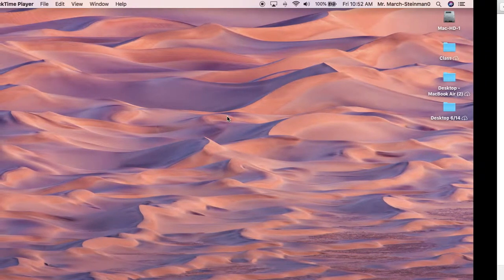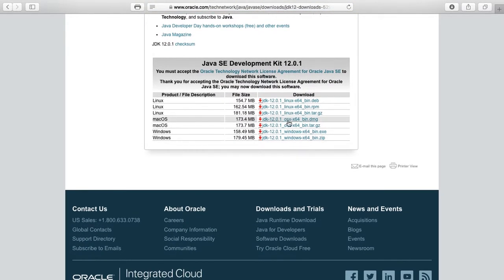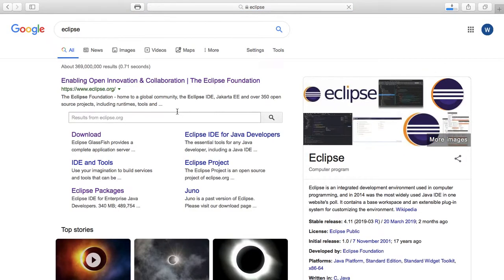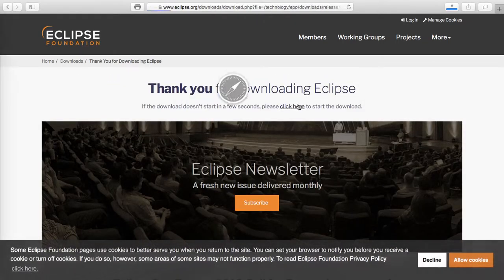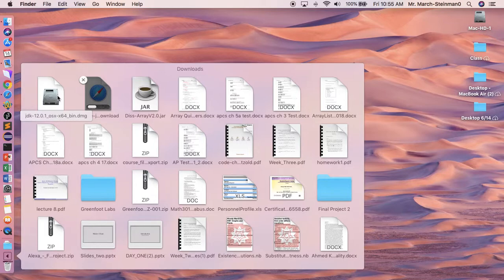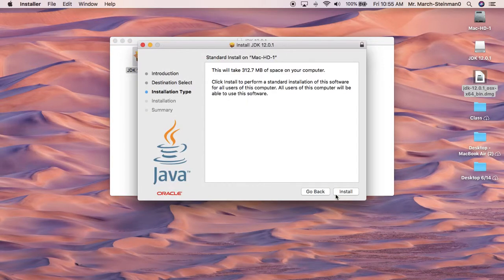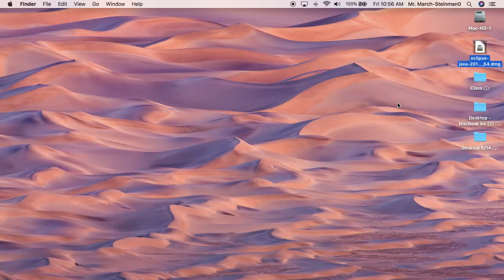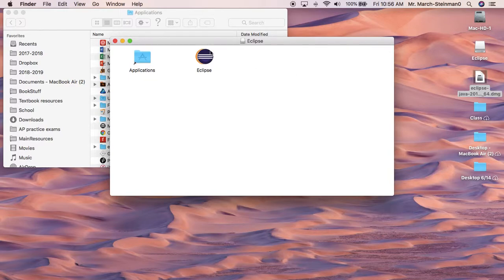Installing jdk and eclipse